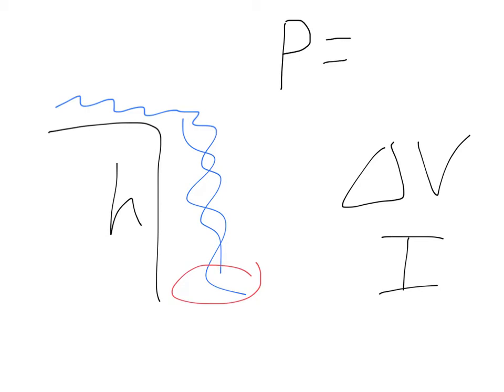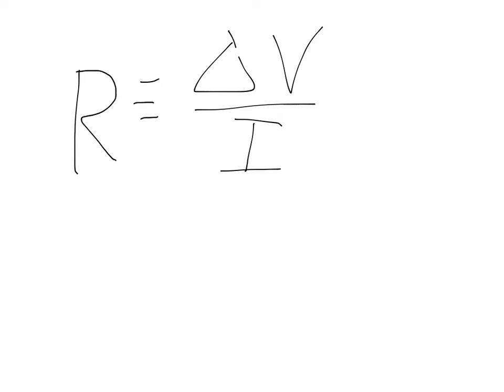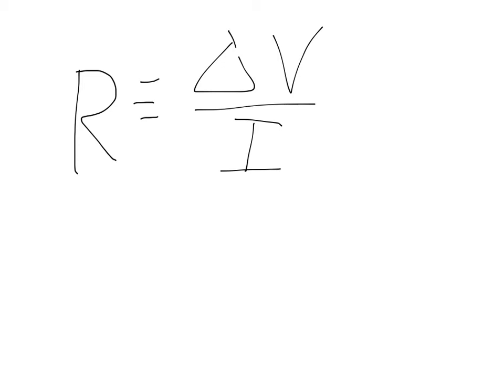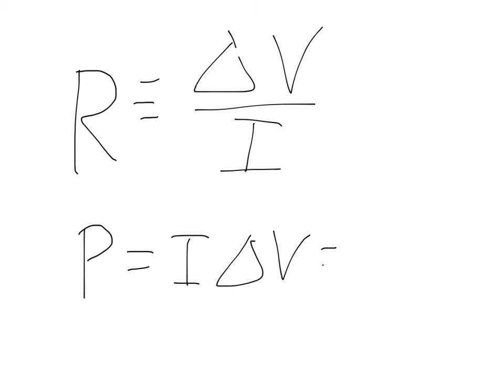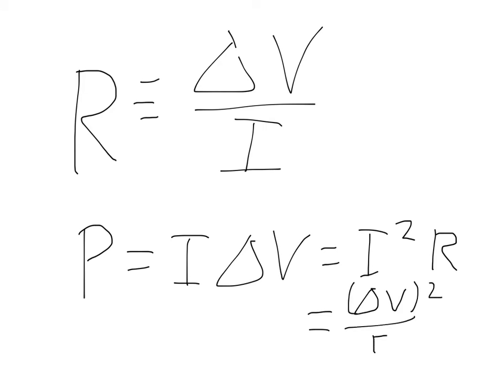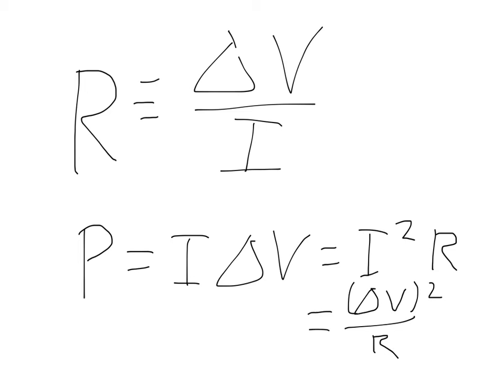Current & Resistance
Intro to current and resistance in a wire. Compared to flowing water.